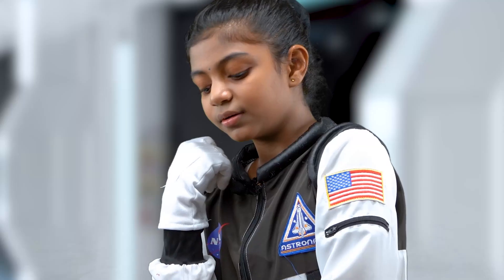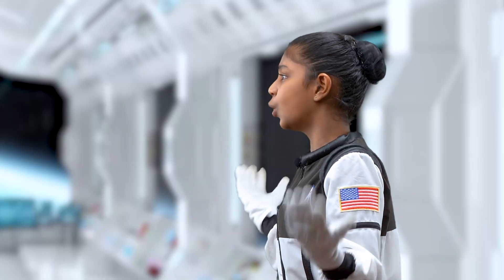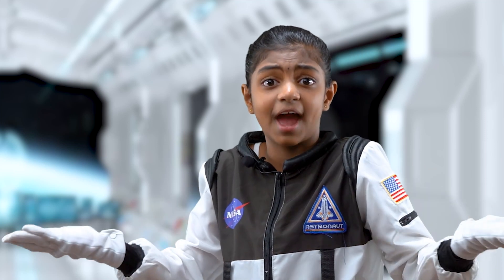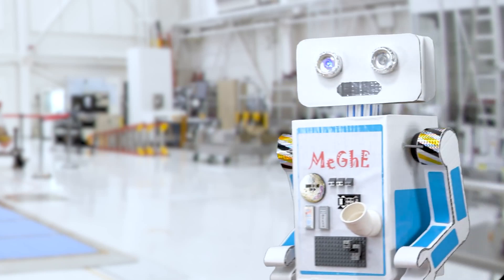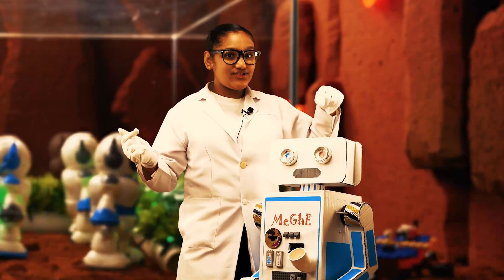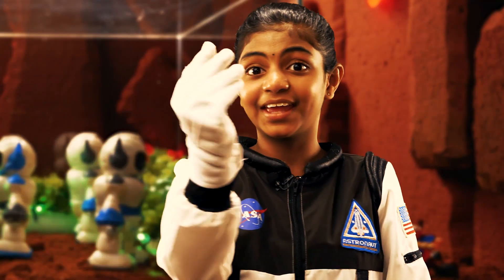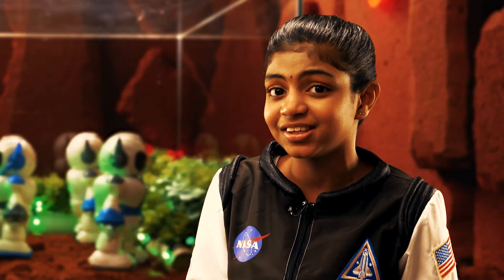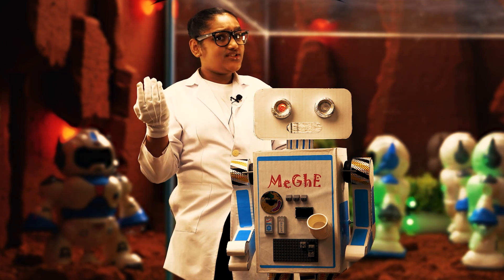NSC2021: "MyMars Challenge" - SK Convent (2) Klang, Selangor.